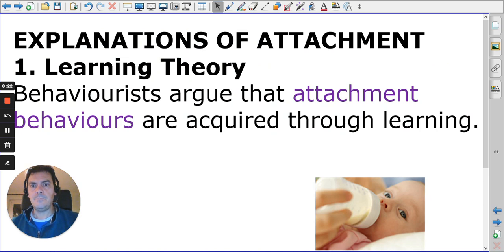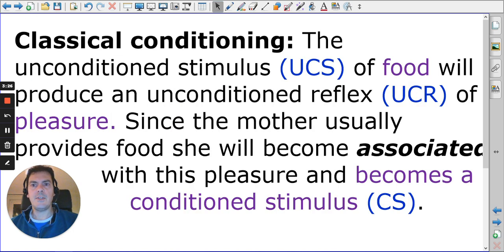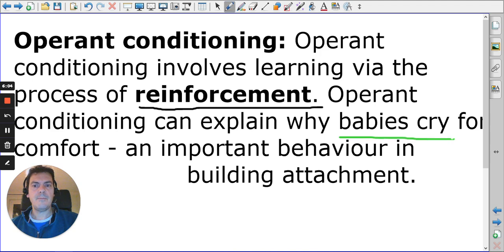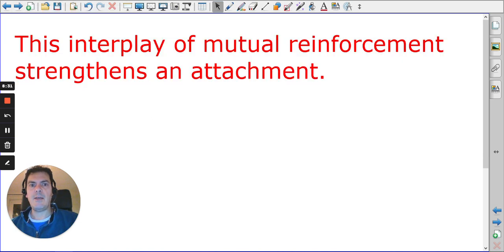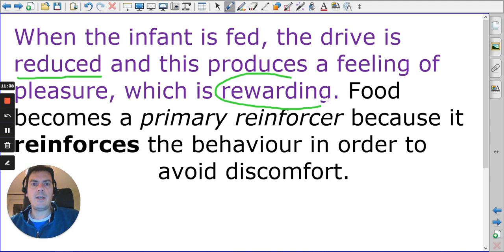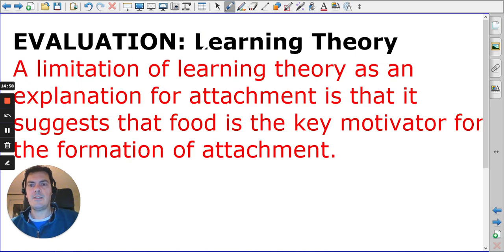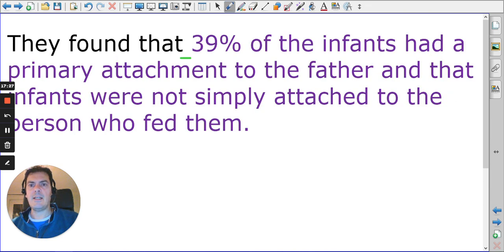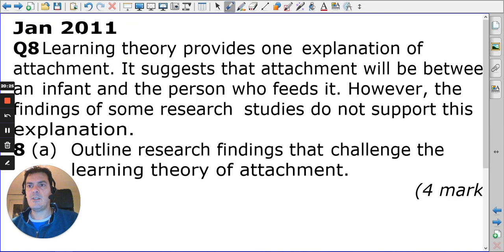AQA Psychology A-level: 07 Learning Explanation of Attachment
AQA A Level Psychology, Attachment.
Learning theory of attachment.